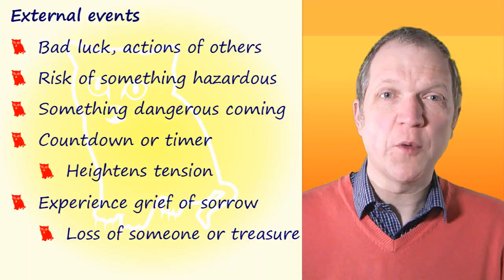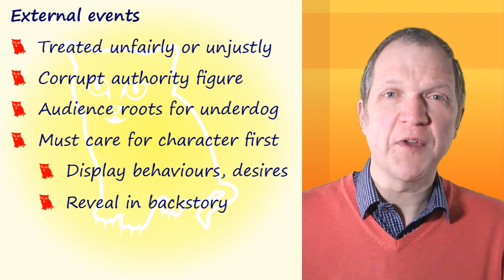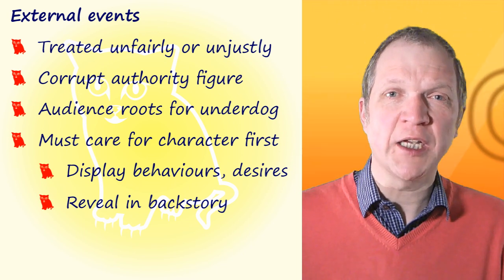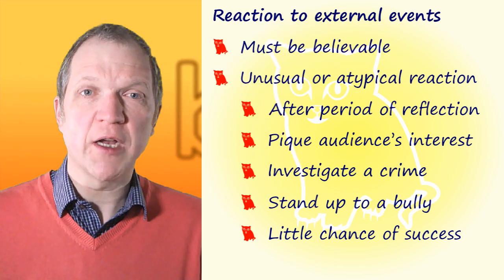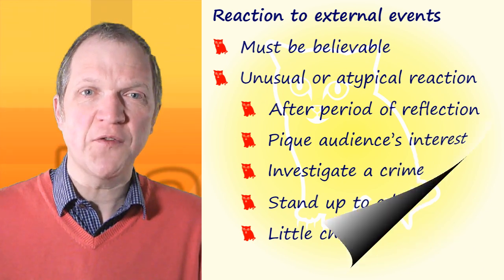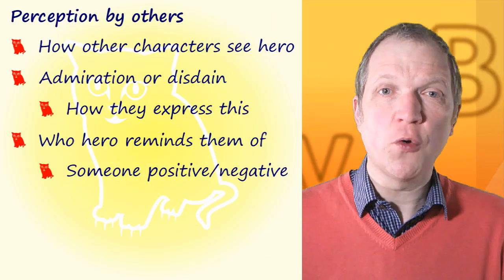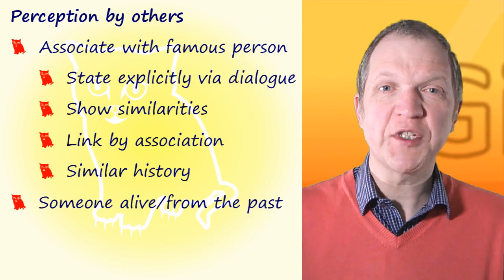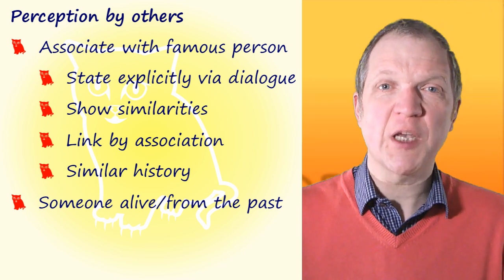Creating Characters that Audiences Care About - Part 2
Hello. In this second of three of videos I continue to talk about creating characters in your novels, screenplays or TV scripts that audiences will care about. The more audiences care, the more likely they are to want to follow your stories all the way to the end.

0:00 Introduction
0:48 External events
1:37 Treated unfairly or unjustly
2:34 Reaction to external events
4:33 Perception by others
5:31 Associated with a famous person

The first video covers these topics:
1. Why it matters
2. Character traits
3. Baseline behaviours
4. Basic desires
5. Unlikeable characters

The third and final video covers these topics:
1. Supporting characters
2. Timescale
3. Contrast